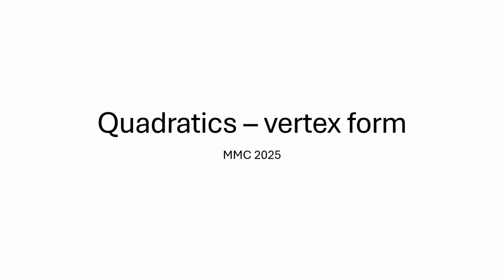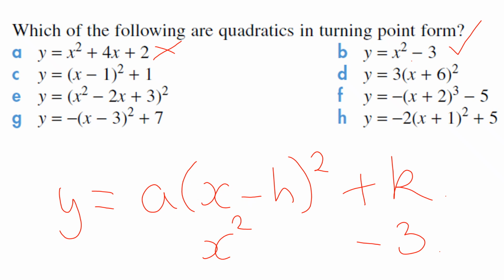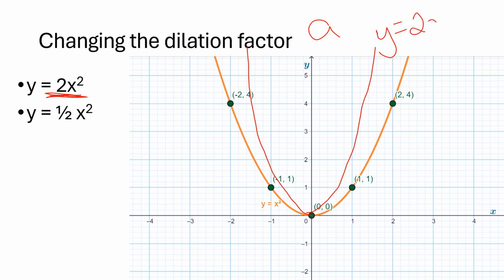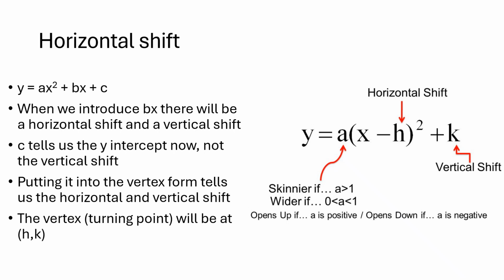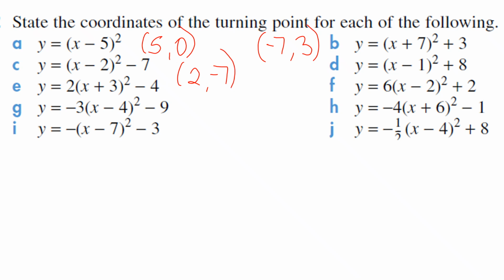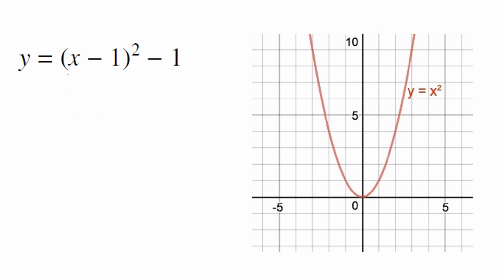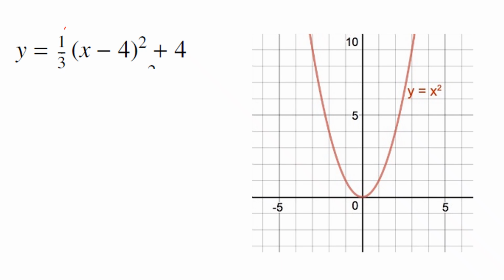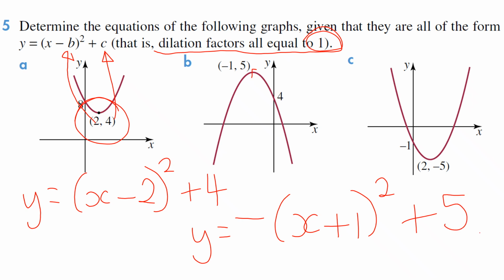Turning point form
Using the vertex (turning point) form for graphing a quadratic